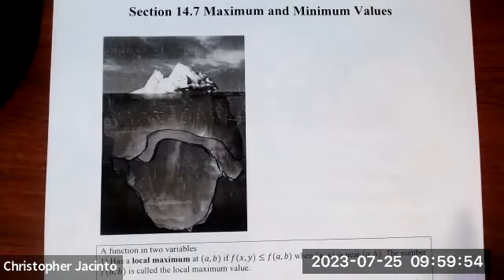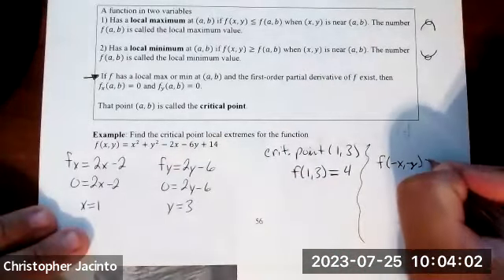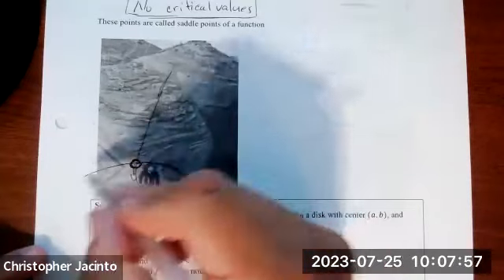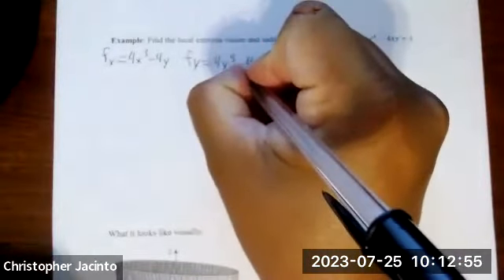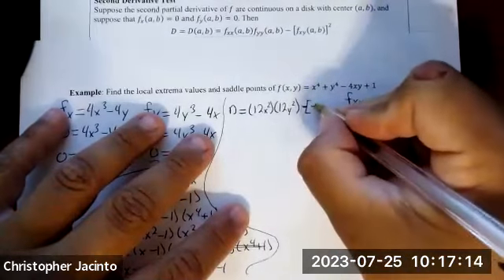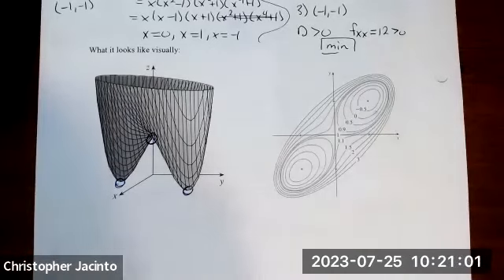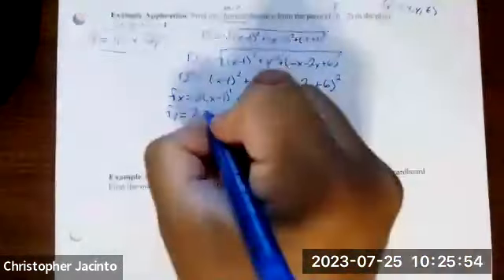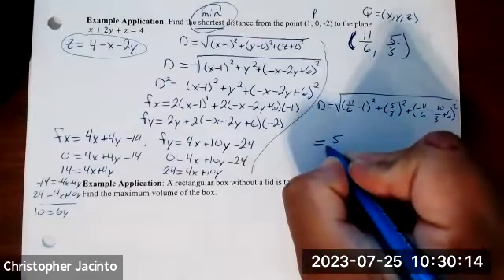Maximum and Minimum Values Part 1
This goes over ways on how to find the maximum and minimum values of a surface/level curves of solids using he gradient and second partial derivatives.